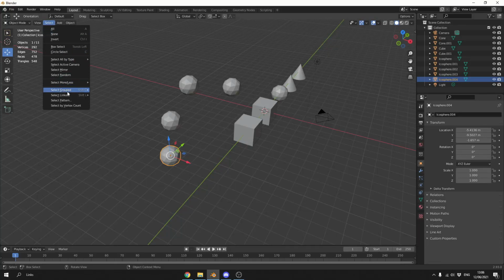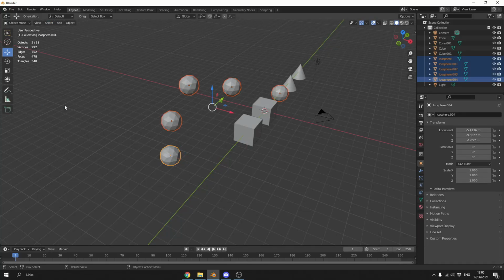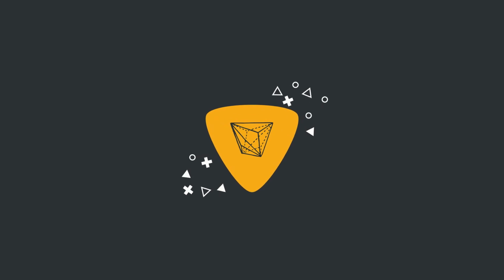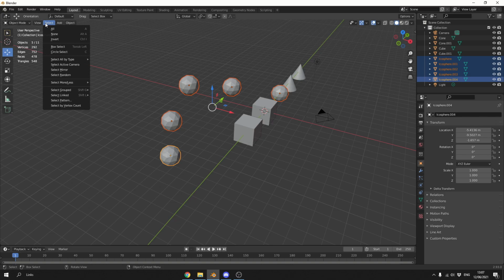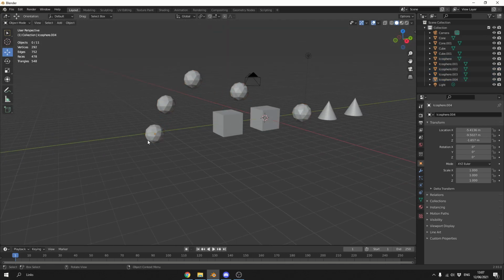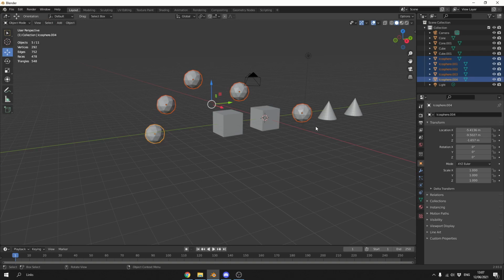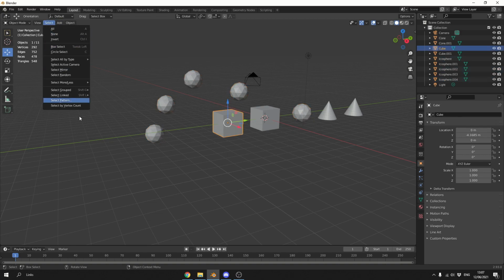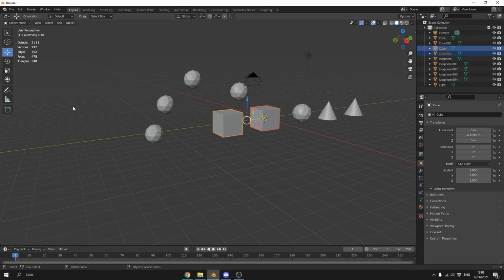Blender add-on Select by Vertex Count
A little tool that will select objects with the same vertex count.
created by db&w

blender tutorial linked objects reloading blender objects reloading blender scene data reloading link data blender 3d blender 2.8 blender 2.9
blender 3.0 blender tutorial for beginners blender tutorial introduction
blender animation vfx 3d 2d scene data